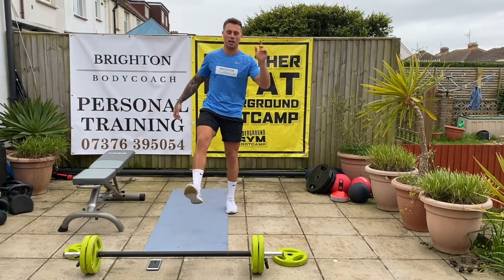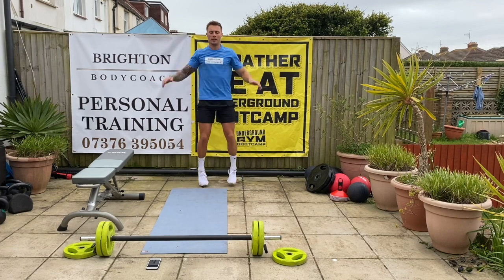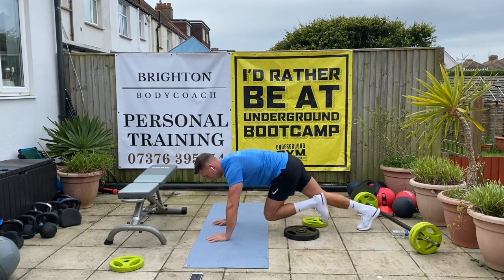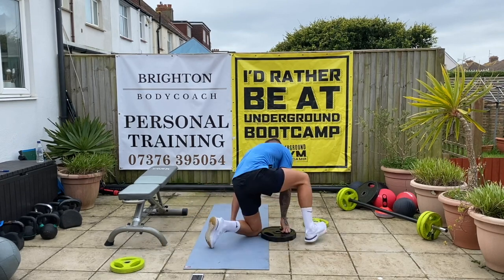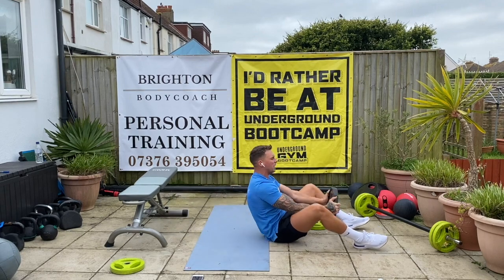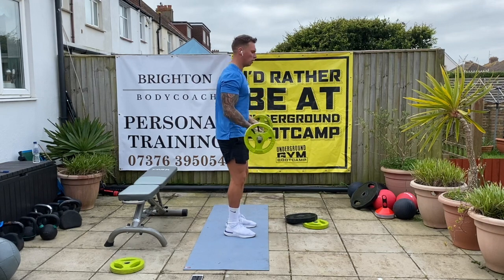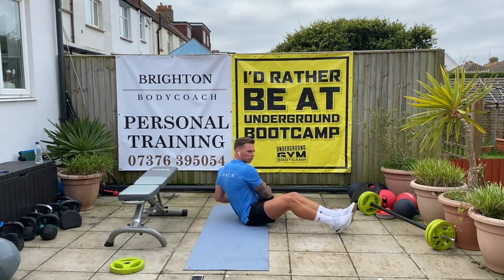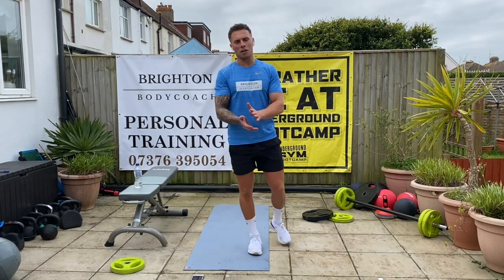ALL THE B's .... BACKYARD , BACK WORKOUT WITH BRIGHTON BODYCOACH !